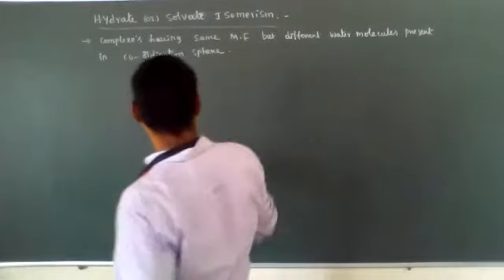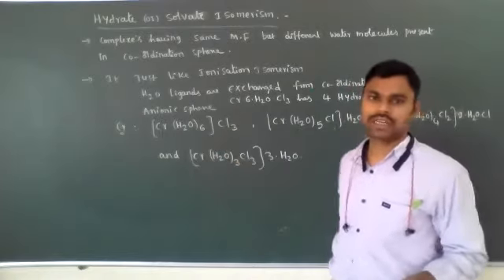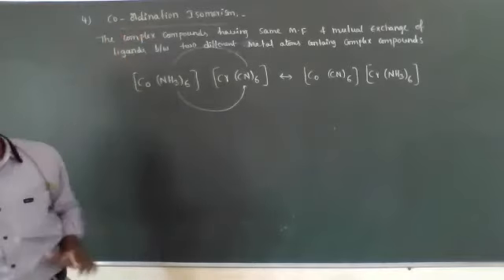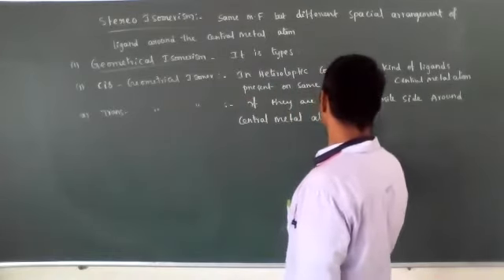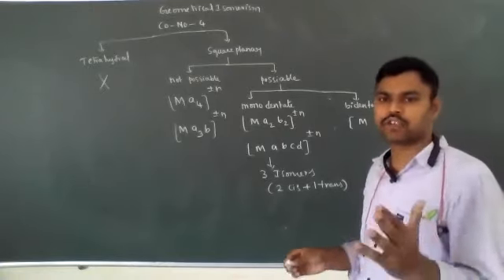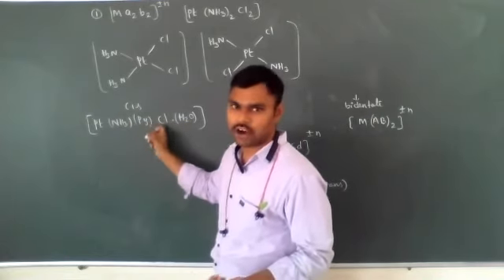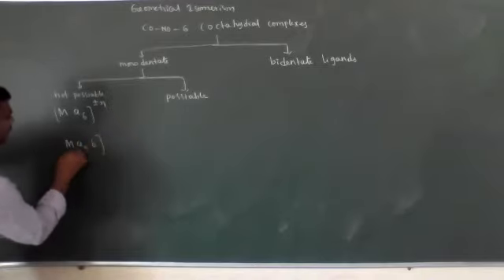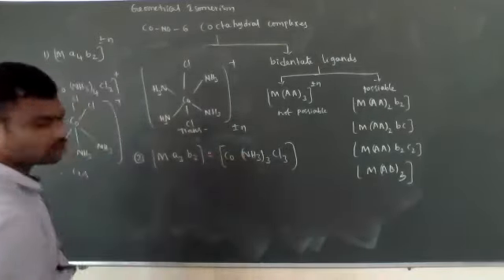PART - 5 COMPLEX COMPOUNDS (GEOMETRICAL ISOMERISM)